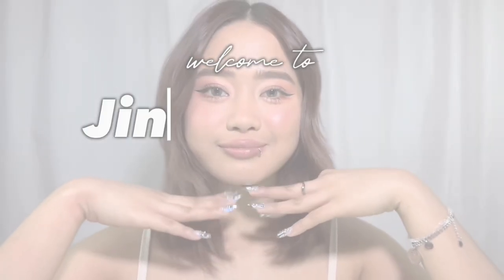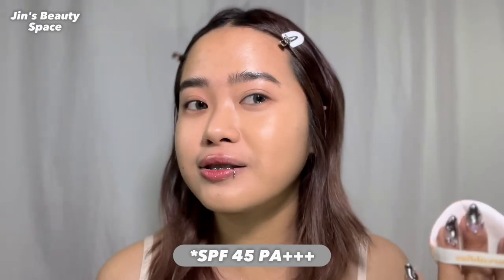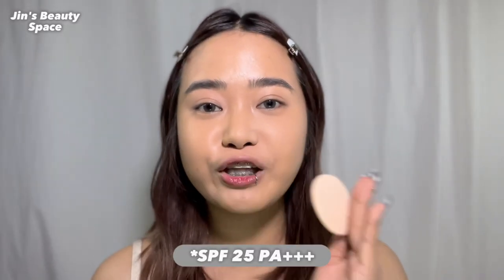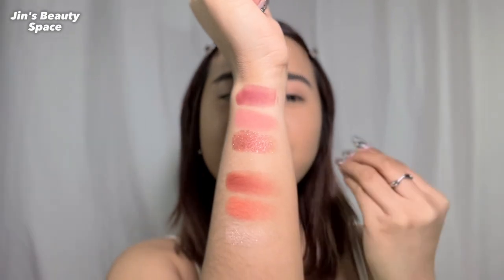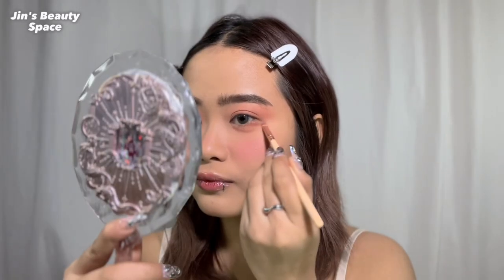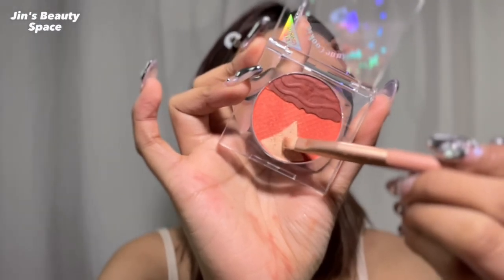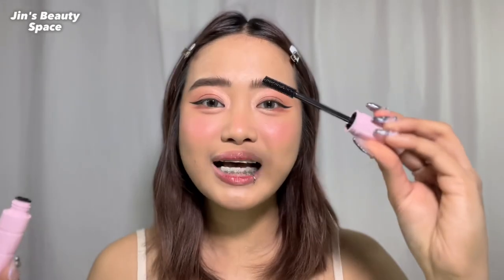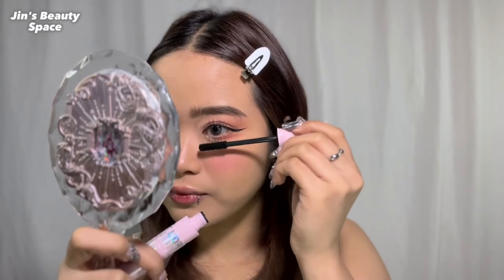💞 Simple Makeup ft. barenbliss PH 💞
0:00 Intro
0:33 Cushion
2:59 Powder
5:19 Blush
6:54 Eyeshadow
7:49 Eyeliner
9:19 Mascara
10:48 Lips
11:49 Final Look

- MRYLJN123 on olive young
- MRYLJN99 on yesstyle

🎀about me🎀

hi i'm jin! i'm 23 years old and based in cagayan de oro city, ph 🇵🇭